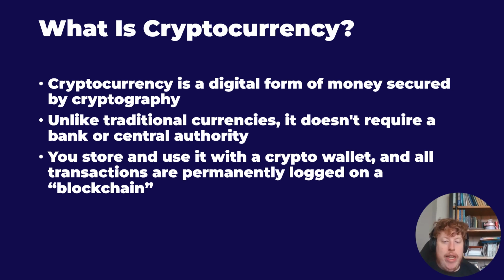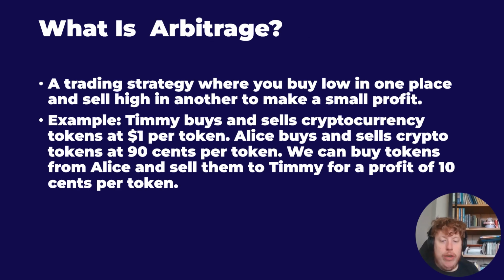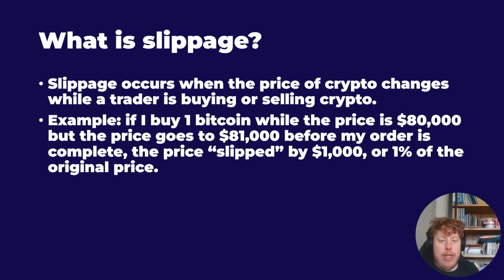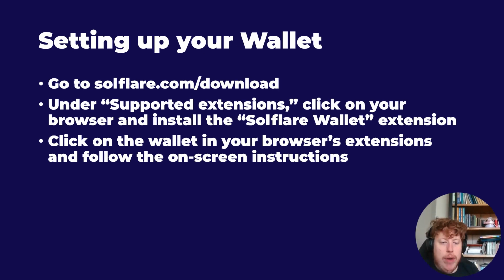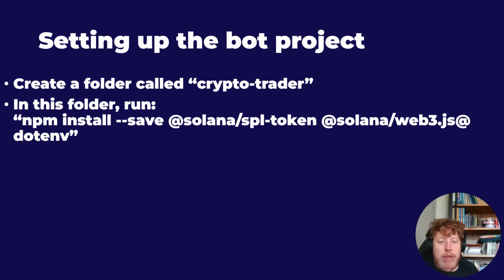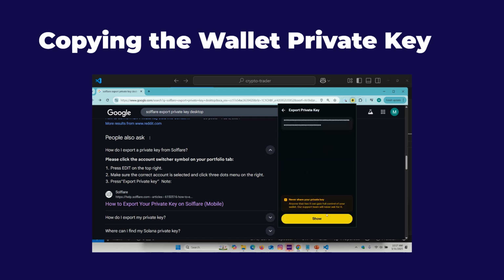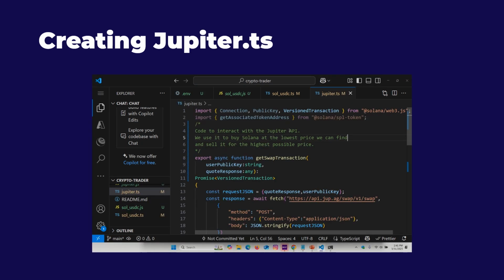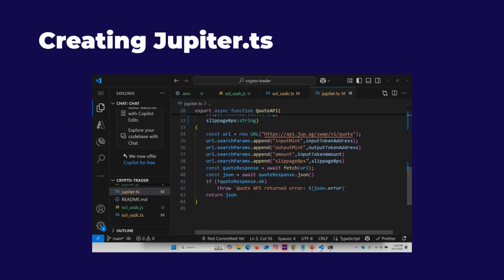Build a Crypto Arbitrage Bot Using TypeScript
**Learn how to build a crypto arbitrage bot using TypeScript and the Solana blockchain!** In this hands-on tutorial, we walk through how to trade between SOL and USDC using the Jupiter Aggregator API. Perfect for developers curious about DeFi, Web3 APIs, and blockchain automation.

You'll learn:
- What crypto arbitrage is and how it works
- Key concepts like SOL, USDC, stablecoins, slippage, and transaction signing
- How to fetch real-time token swap quotes using Jupiter API
- How to send signed transactions programmatically with Solana Web3.js
- How to automate the bot to check for profitable trades

🧠 Great for developers, coders, and students who want a technical introduction to DeFi and arbitrage logic.

Let me know if you want a shorter version for a specific platform!